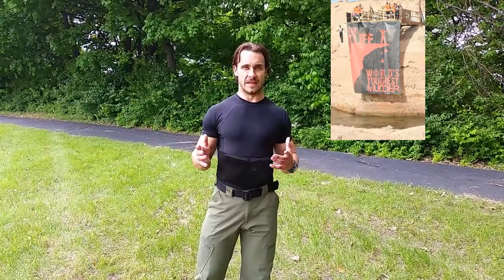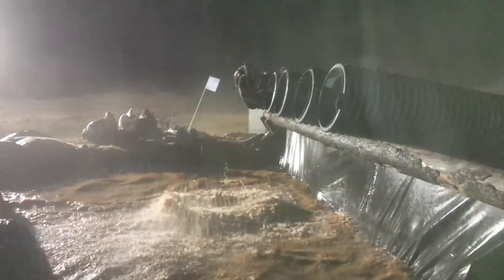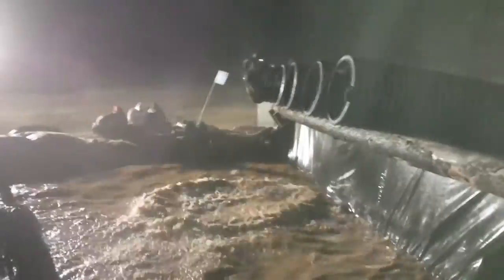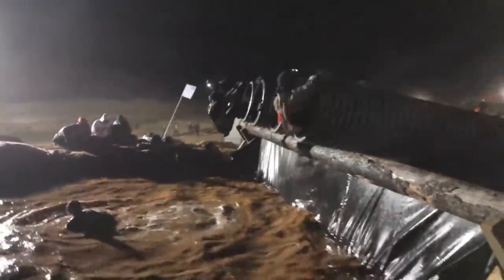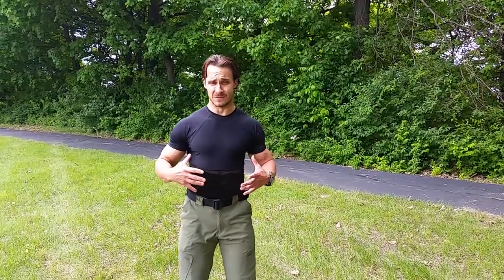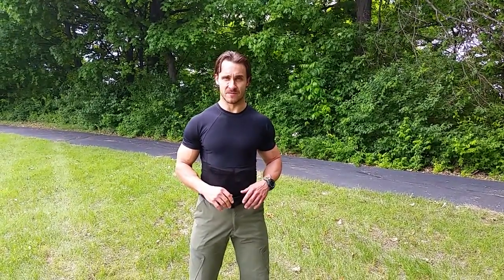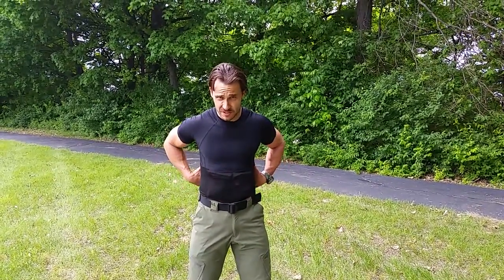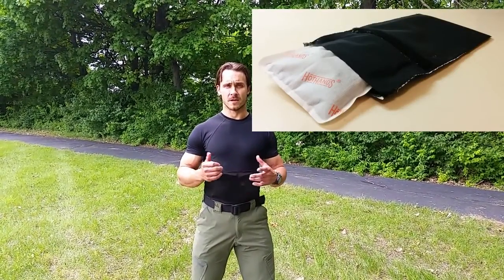Neptune Thermoregulation System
This video introduces the Neptune Thermoregulation System. This system can be used by active individuals, especially those in and out of water, to assist them in maintaining their core body temperature.